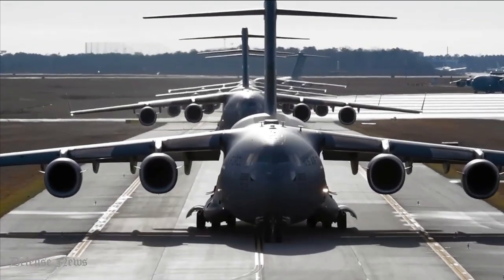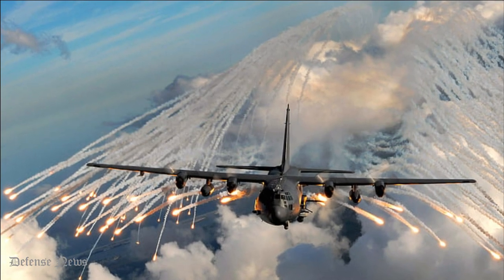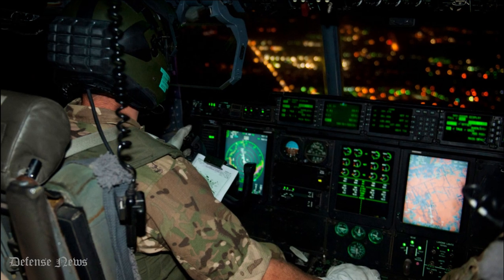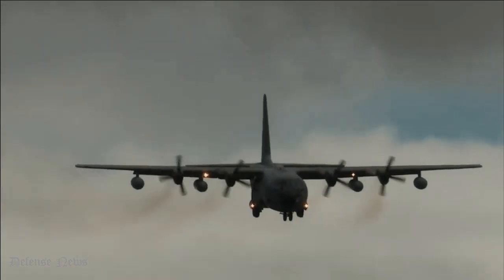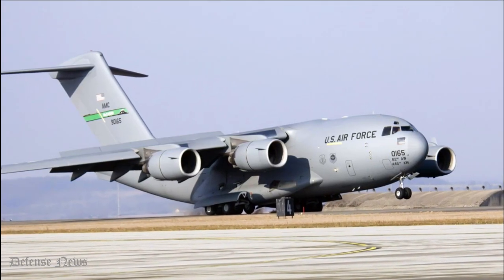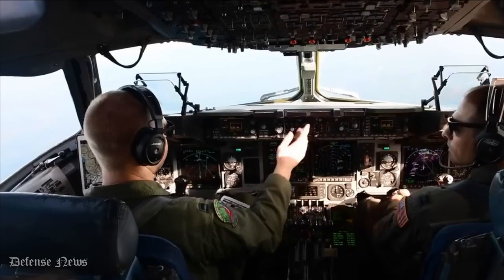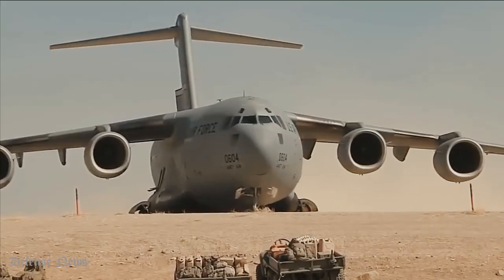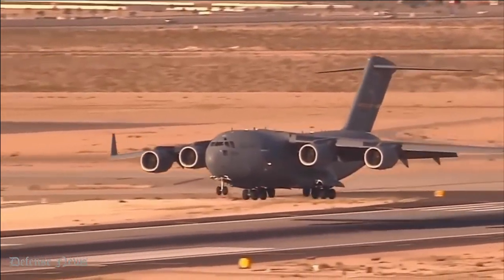How does the C-17 Globemaster and C-130J Super Hercules Compare?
This video will discuss military aircraft and compare two of the most famous transport aircraft that have made significant contributions in their respective wars. Military transport aircraft often called military cargo aircraft or simply flown, are a type of aircraft owned by the military and used to transport troops and military supplies in support of military operations.